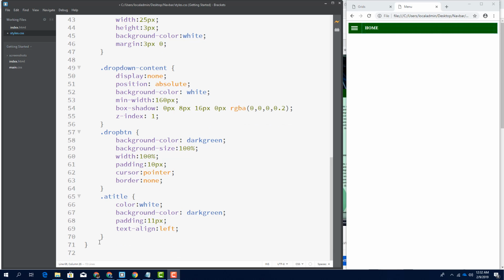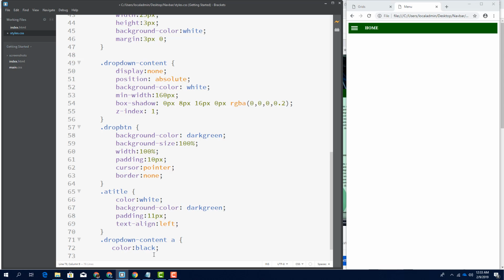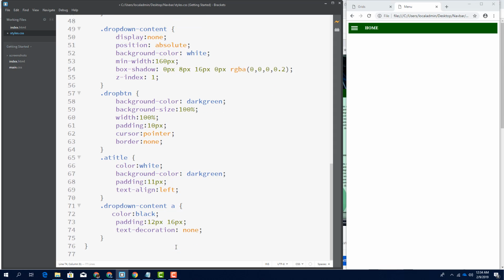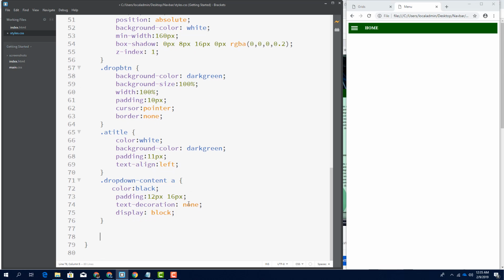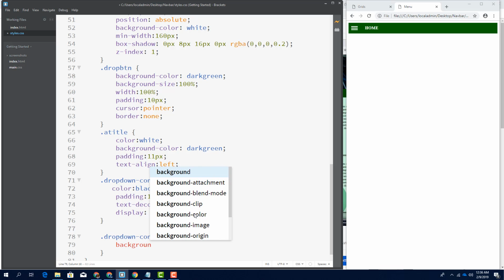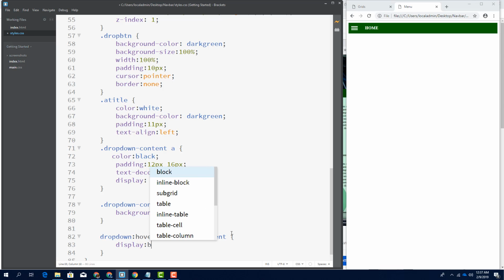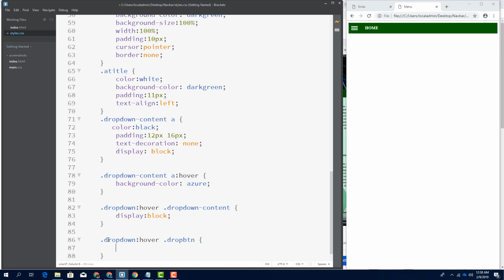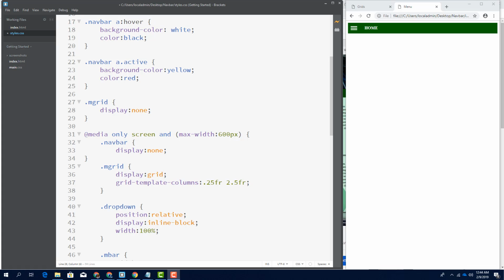Creating a Responsive Menu Pt III